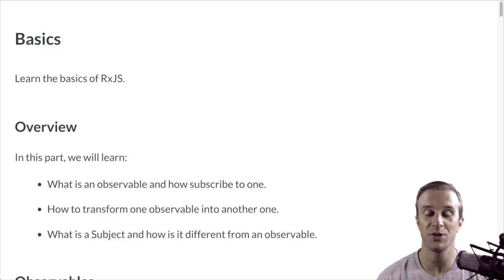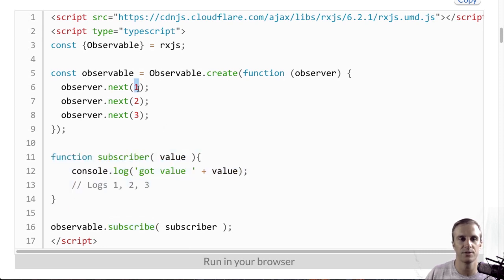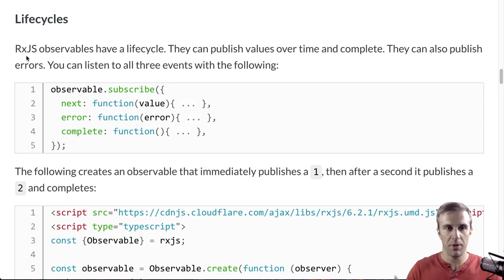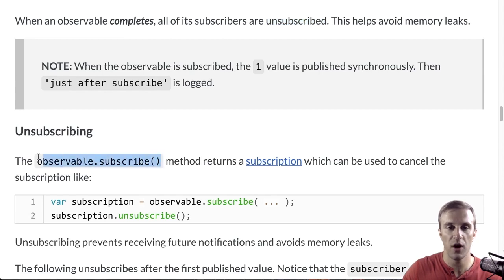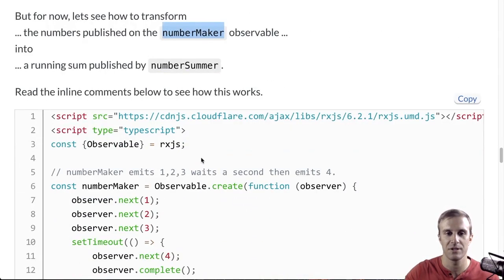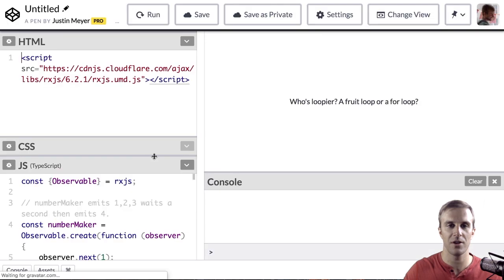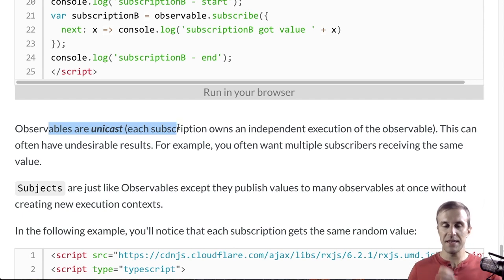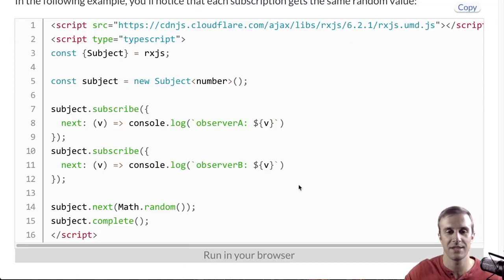Learn RxJS - Basics - pt 2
Learn RxJS by creating a validating credit card form. This video goes over the the basics of RxJS observables and Subjects.